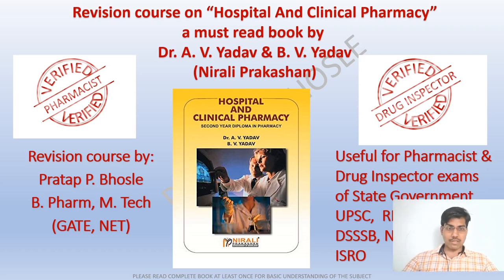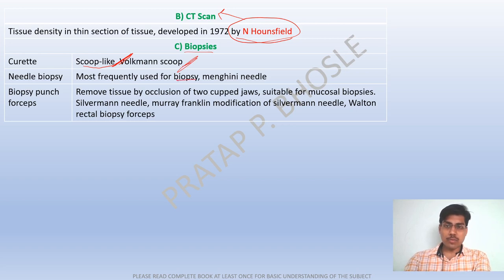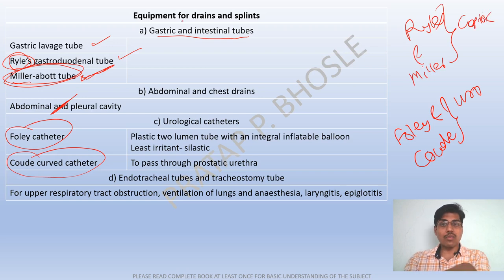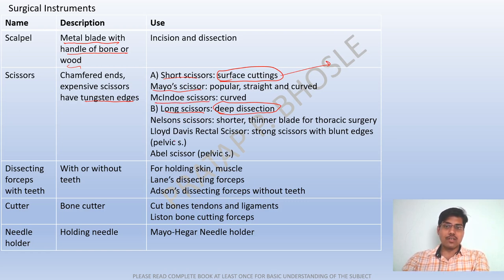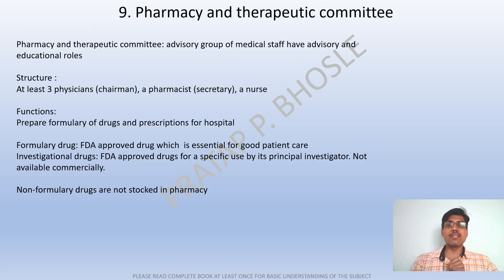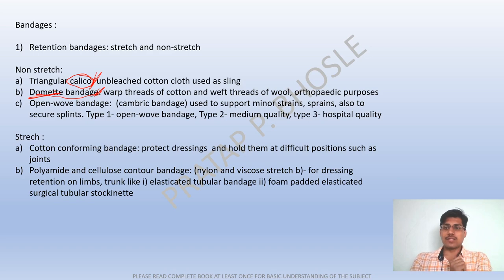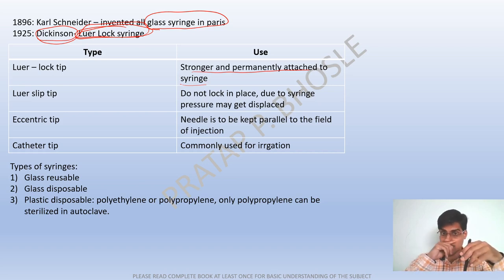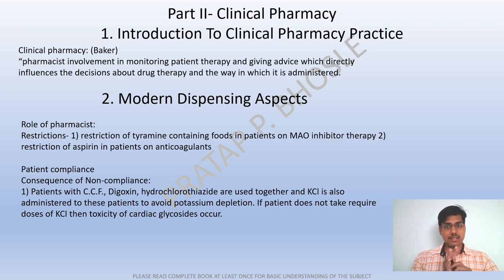Clinical Pharmacy Part 03 Pharmacist/Pharmacy Officer DHS, ZP MAHARASHTRA, RRB, DSSSB, AIIMS, ESIC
This is the third part of our lecture series on Clinical Pharmacy.

Pharmacist Exam
A students platform